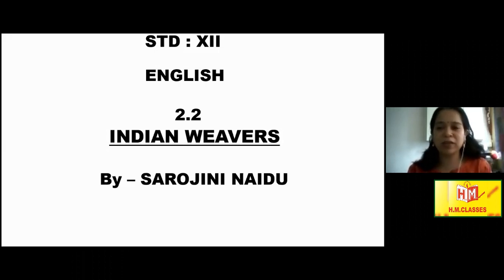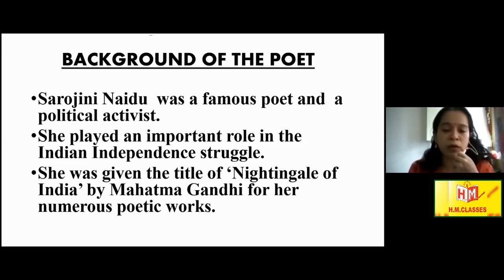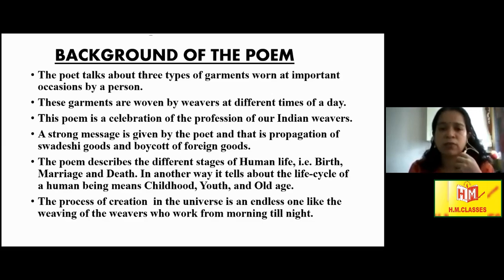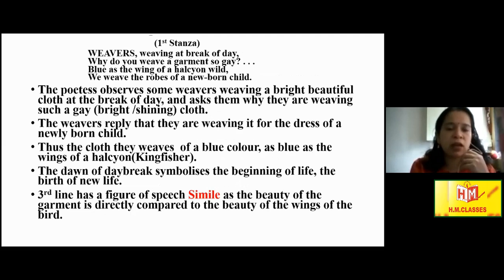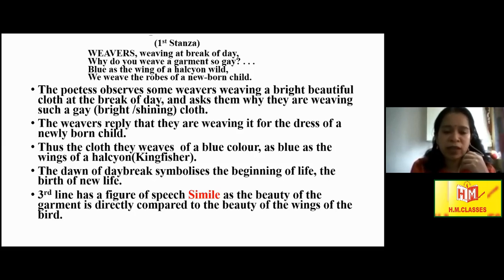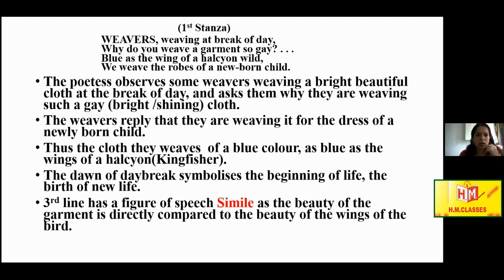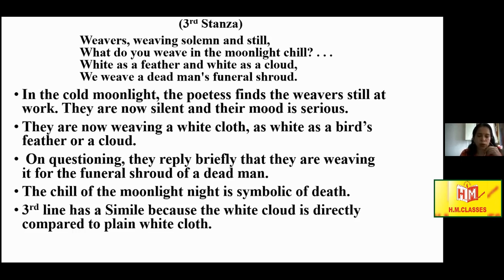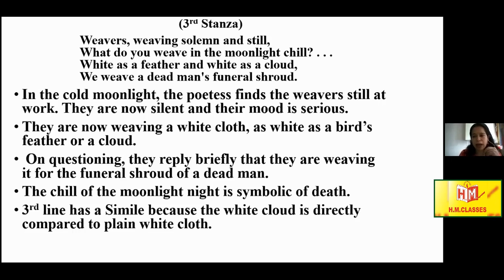XII ENGLISH Lect #4 2 2 Indian Weaverse